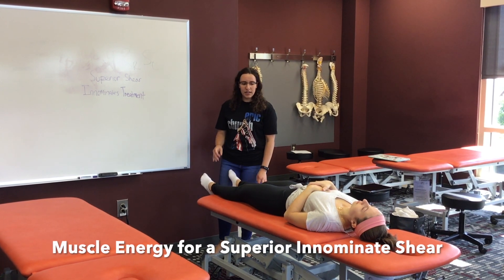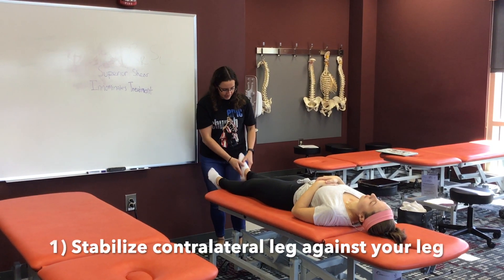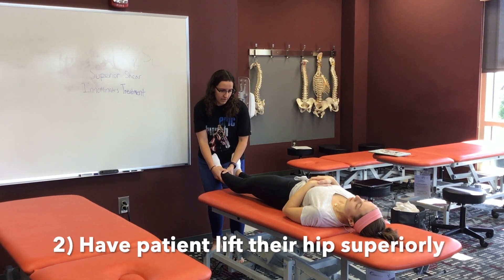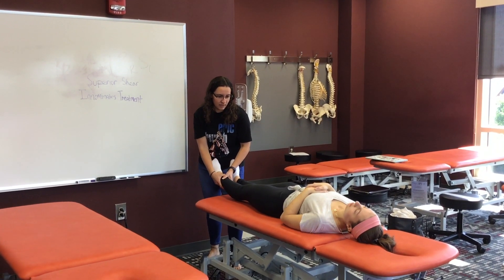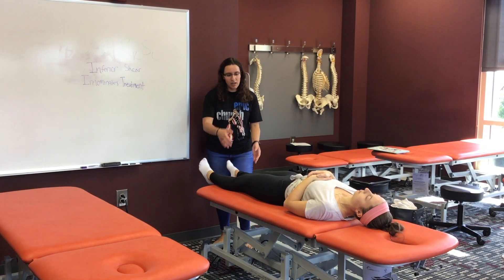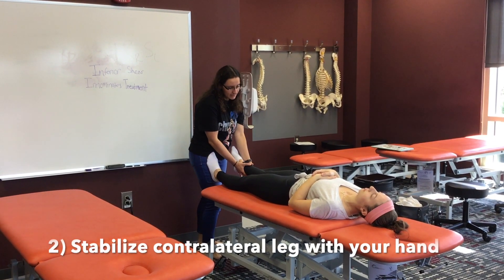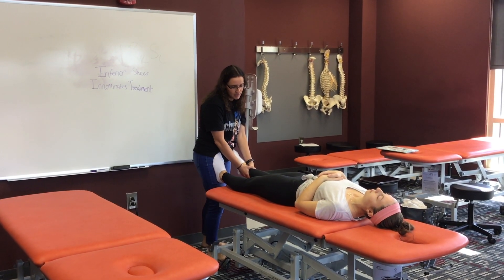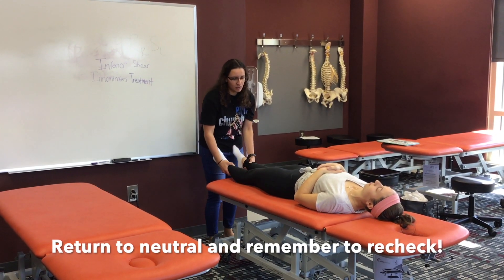Superior + Inferior Innominate Shear Muscle Energy